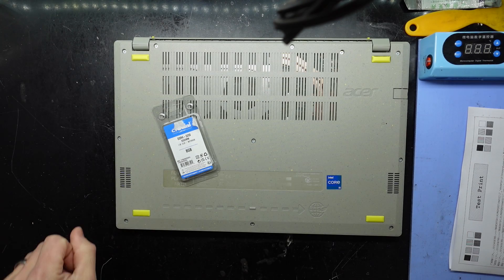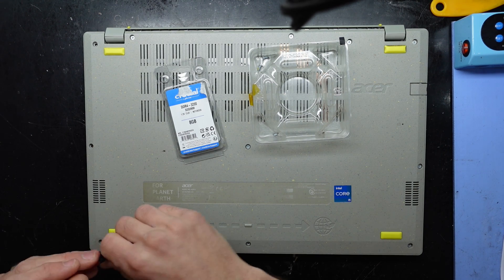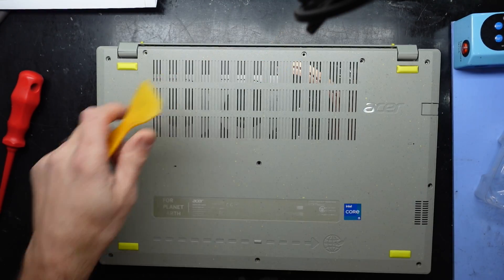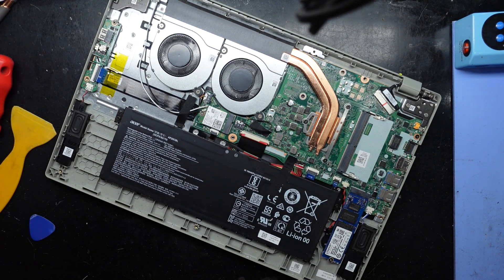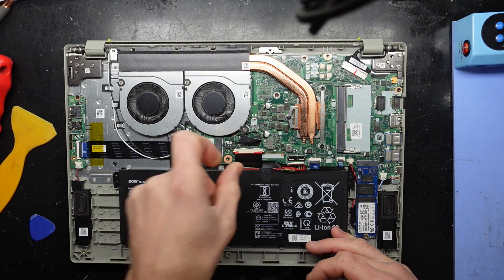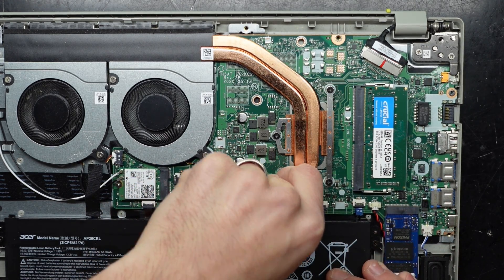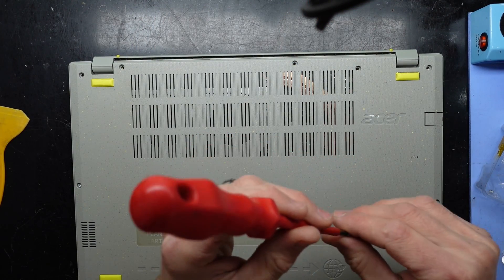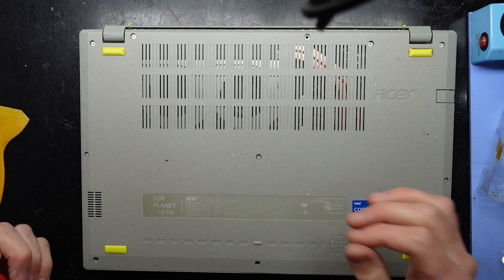Acer Aspire Vero N20C5 Memory/Ram Upgrade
in this video im doing a ram upgrade in a Acer Aspire Vero N20C5